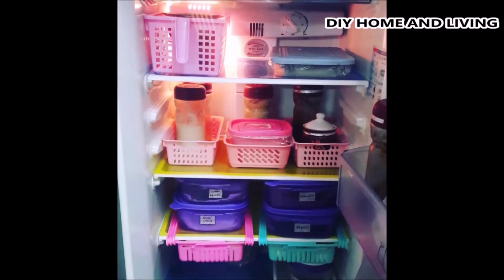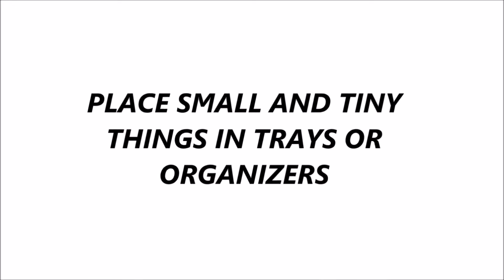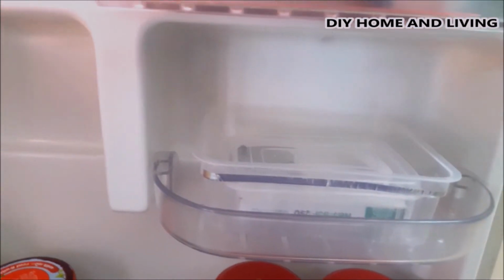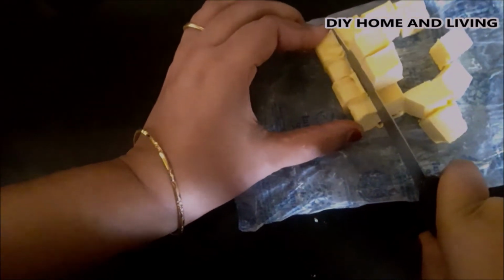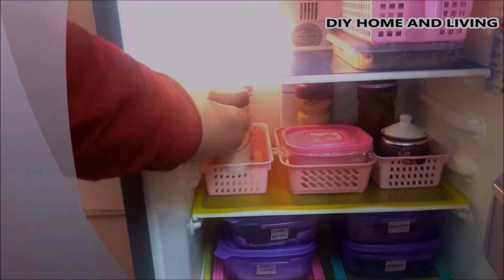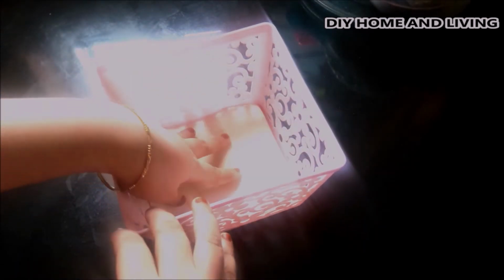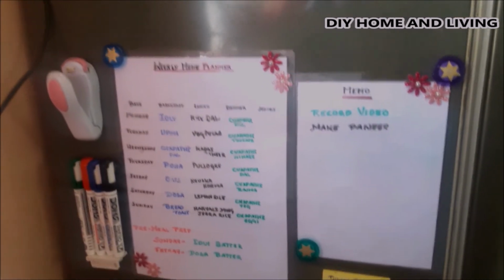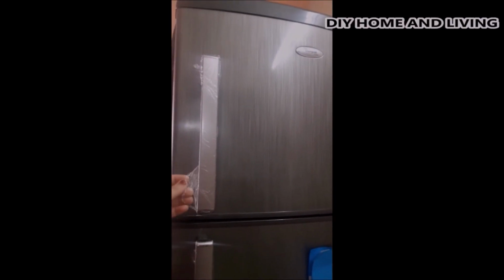10 AMAZING TIPS TO ORGANIZE A FRIDGE|FRIDGE ORGANIZATION IDEAS |10 TIPS TO ORGANIZE FRIDGE LIKE PRO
10 AMAZING TIPS TO ORGANIZE A FRIDGE |10 AMAZING FRIDGE ORGANIZATION IDEAS |FRIDGE ORGANIZATION IDEAS |10 TIPS TO ORGANIZE FRIDGE LIKE PRO

Make Your Tiny Fridge Feel Twice as Big: 10 Brilliant Hacks

Here's how you make a tiny fridge bigger: You don't need magic or borderline, you just need some clever hack. Here are 10 tricks collected from across the web—each one hand-picked to make the most of your limited refrigerator and freezer space.

It also includes making a diy whiteboard for your fridge at minimal cost,so do watch the complete video without fail.

If you like this video, leave me comments and give it a BIG THUMBS UP!!

We will always answer your questions and comments below!

Topics covered in above video
Home organization,simplified home diy